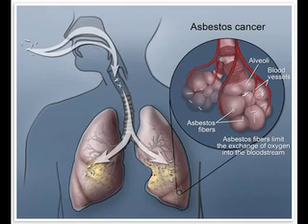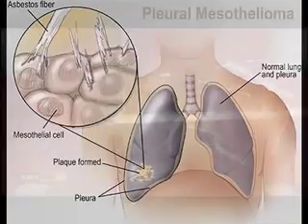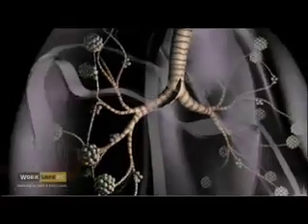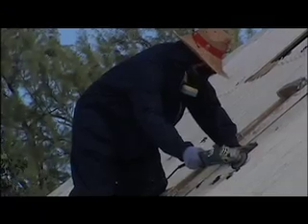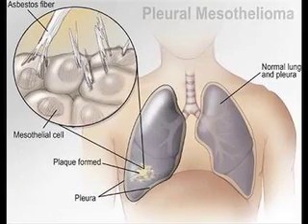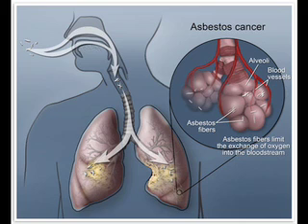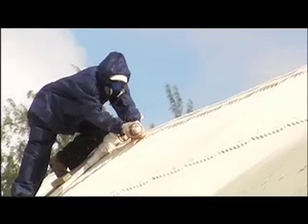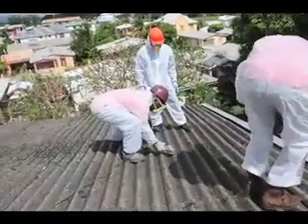Danger! Asbestos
An explanation on dealing with asbestos.